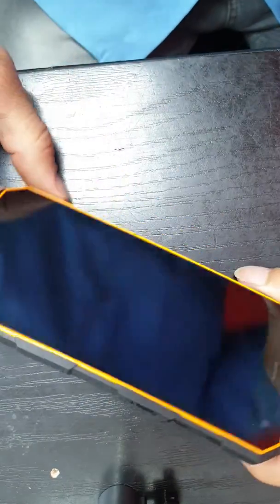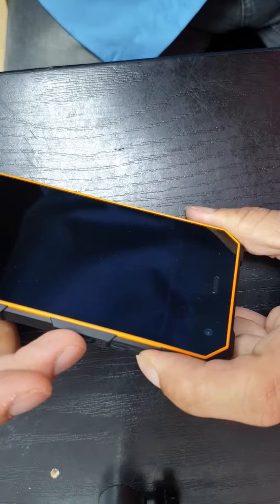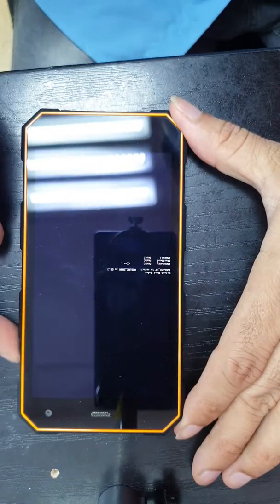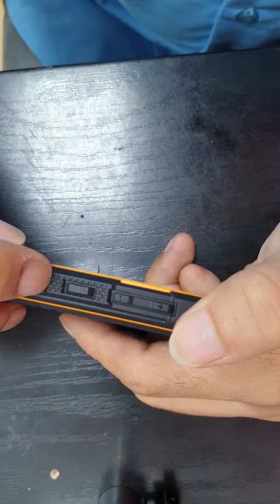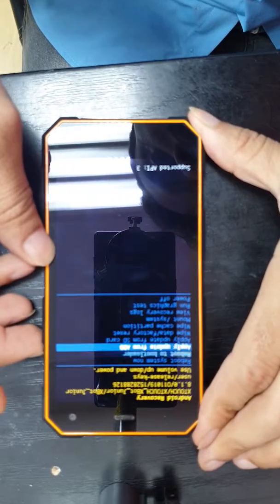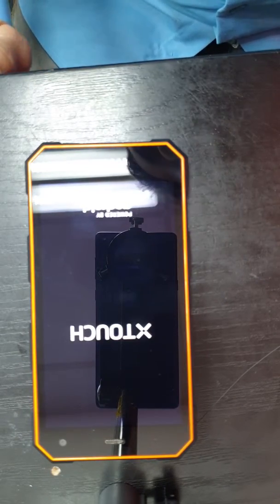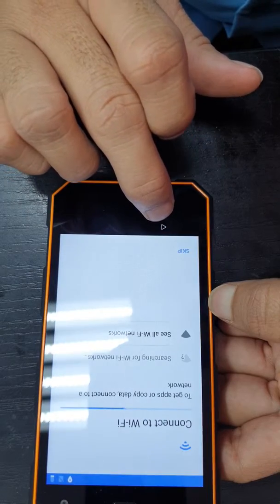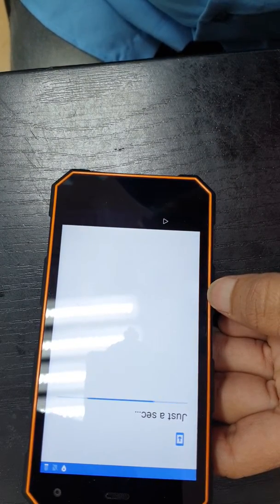Xtouch XBot Junior Hard Reset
This video help you to fix Some common Issues like FRP, forgot the pattern,or password, Restart, application error, hang,Stuck on logo